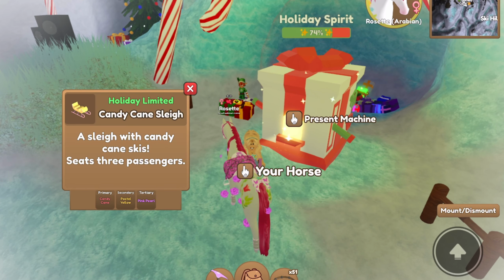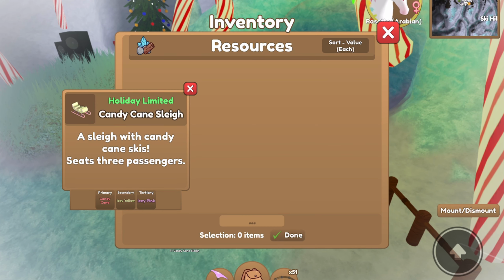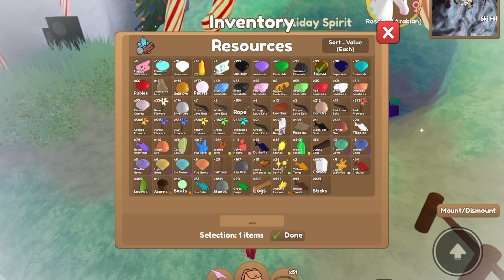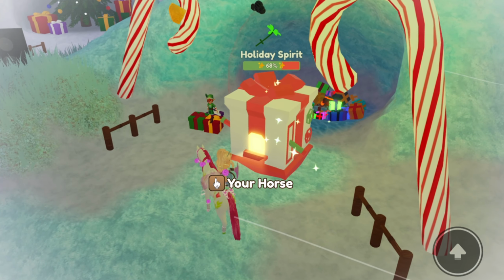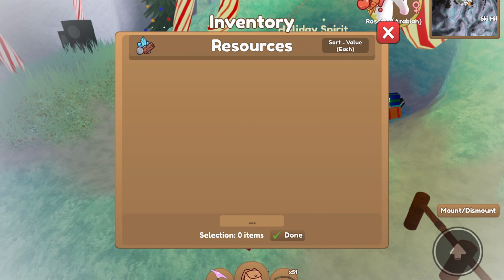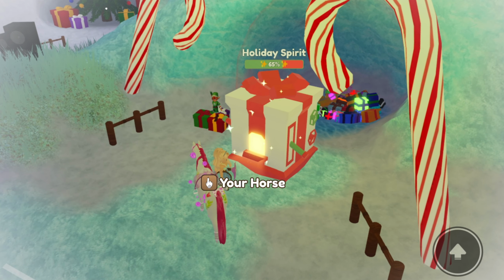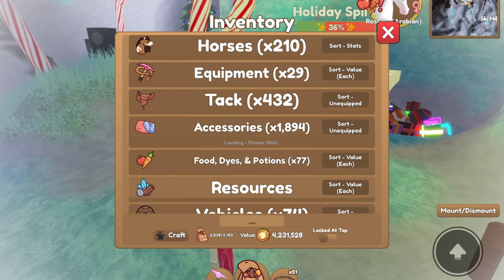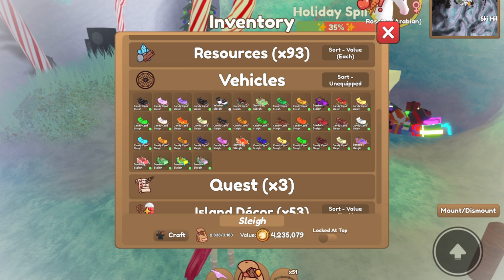Only Getting *SLEIGHS* From the Present Machine! 🎁 | Wild Horse Islands